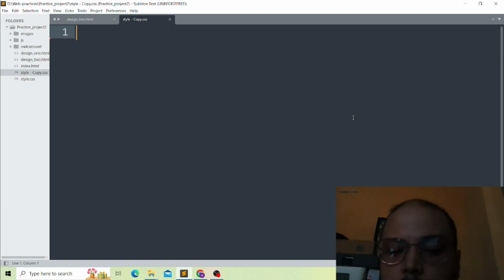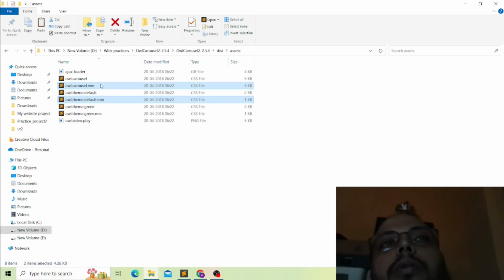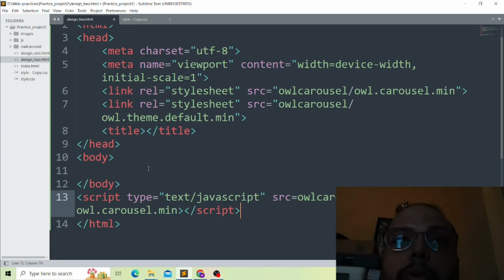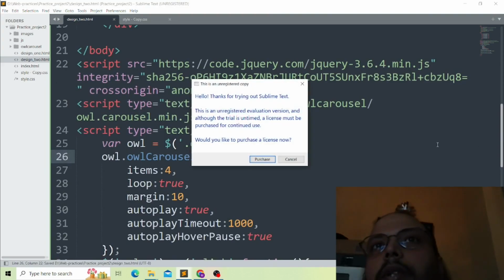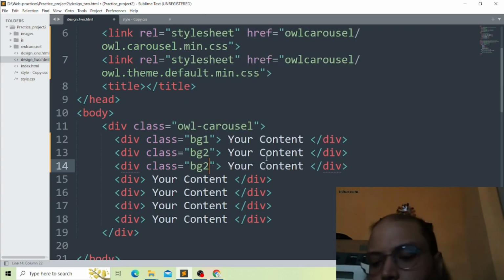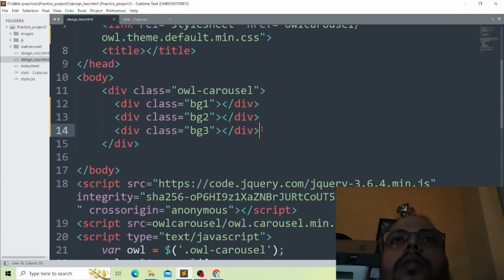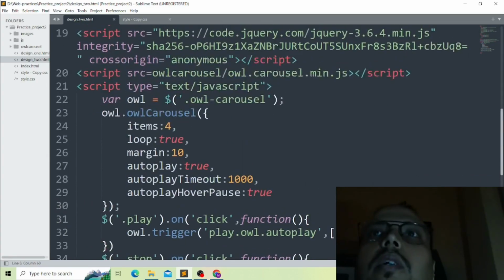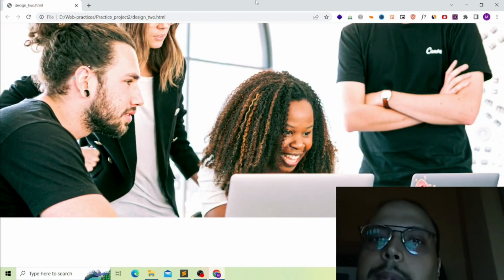Unlocking the Easiest Way To Add An Image Slider In HTML Website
In this video, I will show you how to create an impressive image slider for your website I will demonstrate the easiest way to create an image slider that looks great and functions smoothly. So, sit back, relax, and join me as I guide you through the process of creating an image slider for your website.